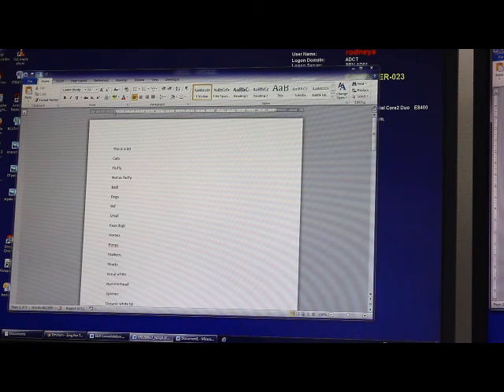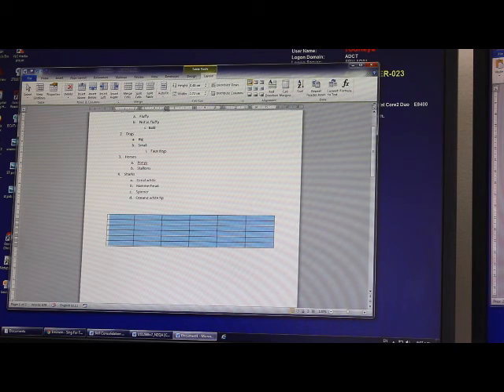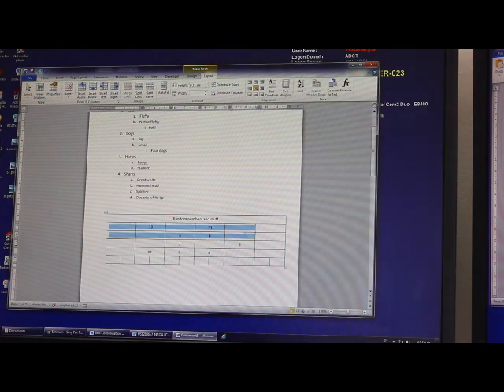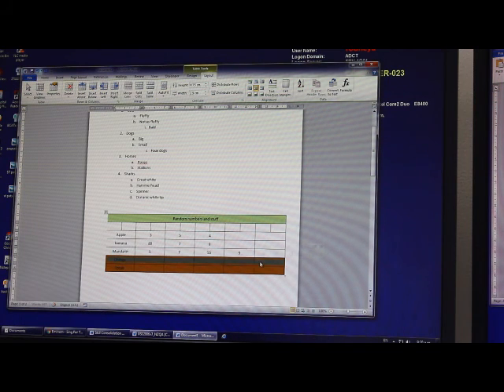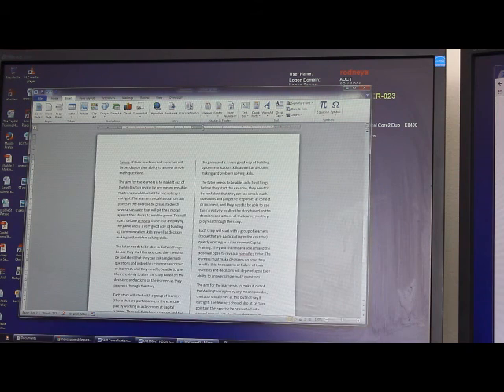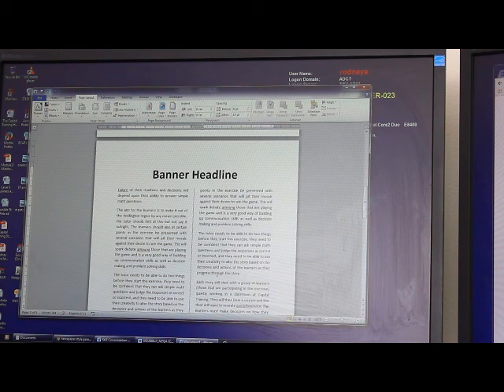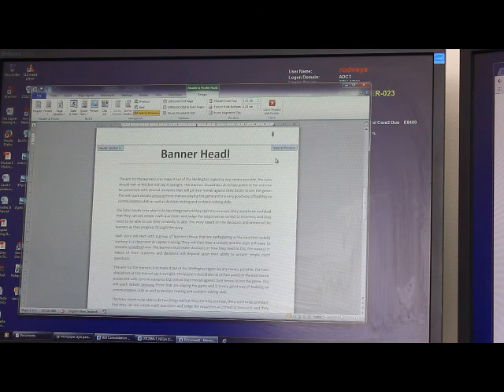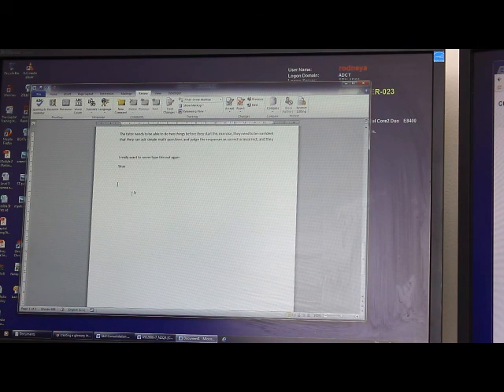US 12886 Film 1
The Presenter goes through some pretty amazing customization skills!